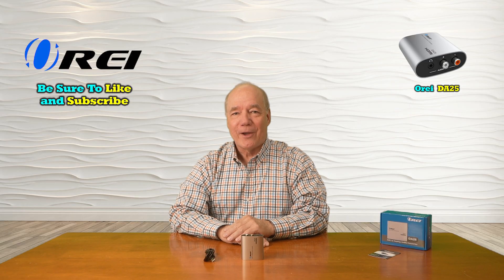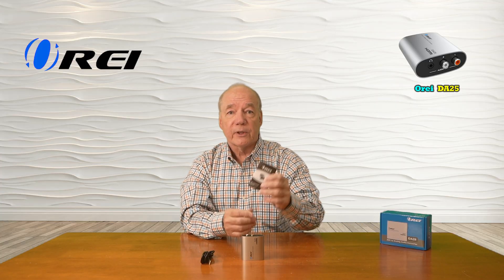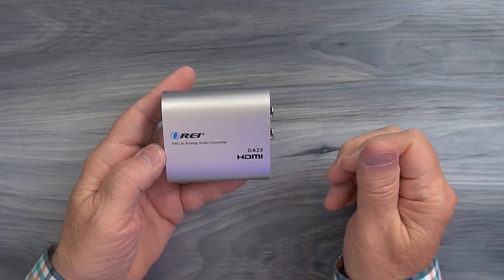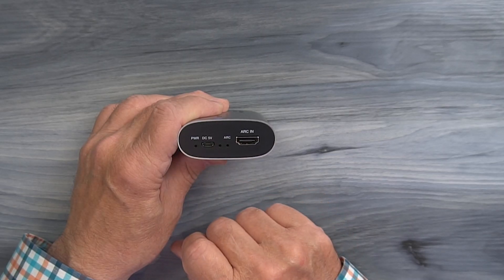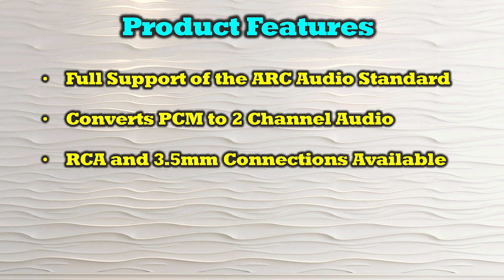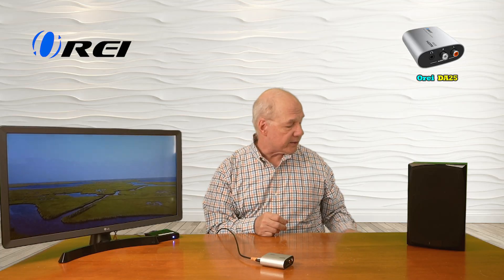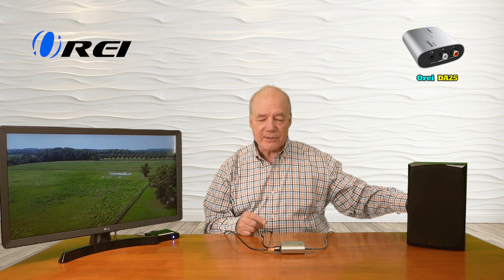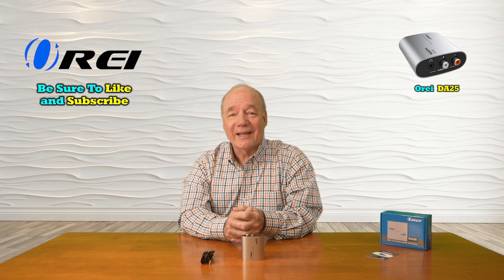How to Extract HDMI ARC Audio to RCA or 3.5mm – OREI Converter (DA25)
HDMI ARC/eARC Audio Converter – Converts HDMI (ARC/eARC) digital signals from your TV into 3.5mm AUX and L/R analog audio outputs. Ideal for use with speakers, soundbars, or headphones.
    Versatile HDMI Audio Extractor – Input: HDMI ARC/eARC; Output: RCA L/R and 3.5mm jack (simultaneous). Functions as an ARC audio extractor, HDMI ARC extractor, and HDMI to RCA converter.
    Supports Stereo Audio Only – Compatible with PCM/LPCM 2.0 channel audio up to 192kHz / 24-bit. Note: Does not support Dolby, DTS, or multi-channel audio formats.
    Easy Setup with Power Switch – Plug & play installation with no drivers required. Features an on/off power switch and LED indicator for quick status checks.
    Important Notes – Not a full eARC audio extractor. No CEC or volume control support. Outputs 2-channel analog only. RCA, 3.5mm & HDMI cables not included.